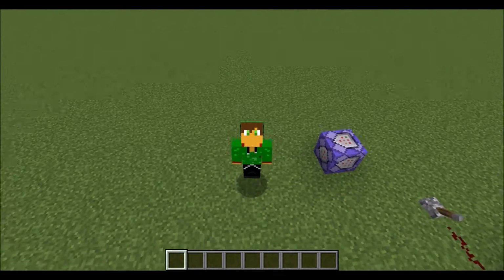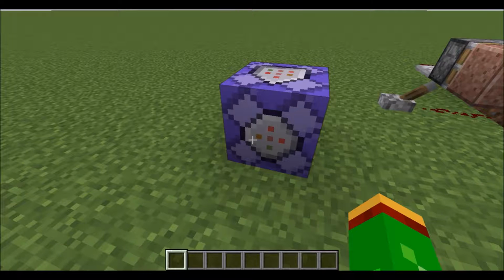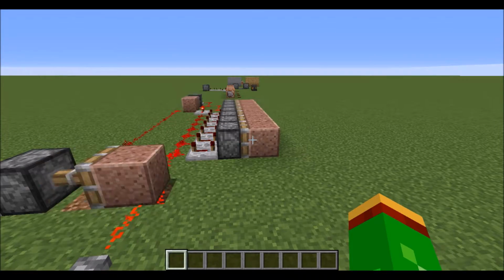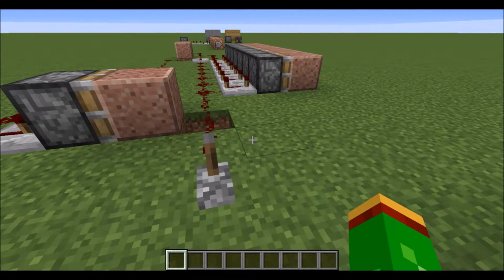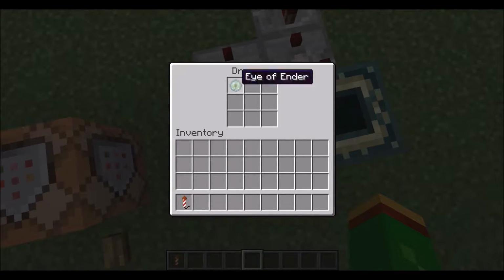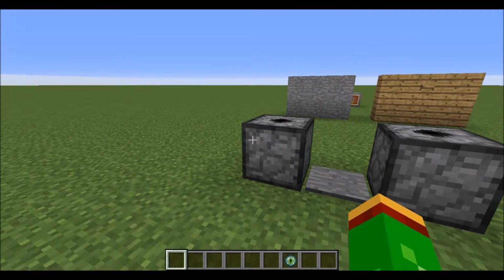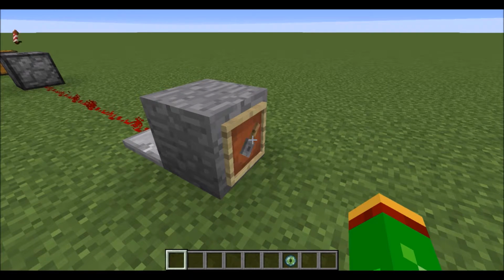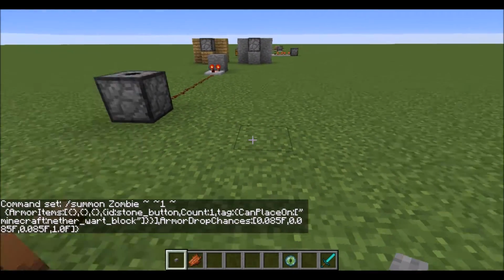10 Tips, Tricks, & Ideas For Minecraft Maps!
So today I decided to do something different. I hope you enjoy :) .

Command:  effect @a 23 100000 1 true